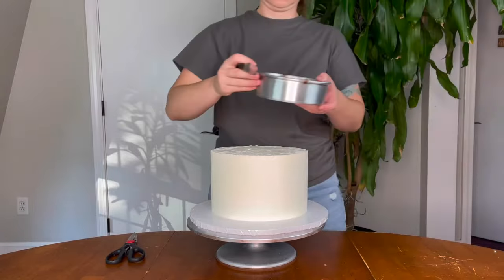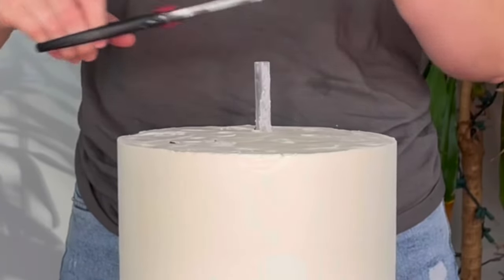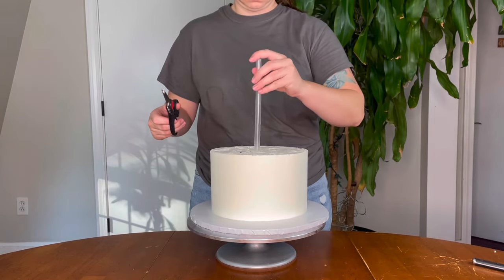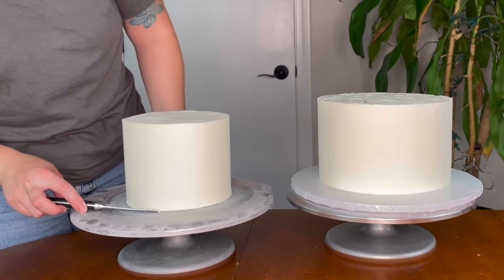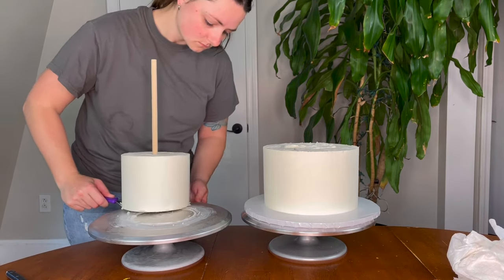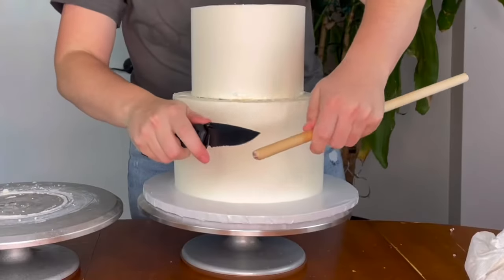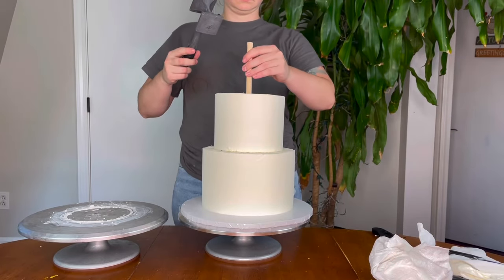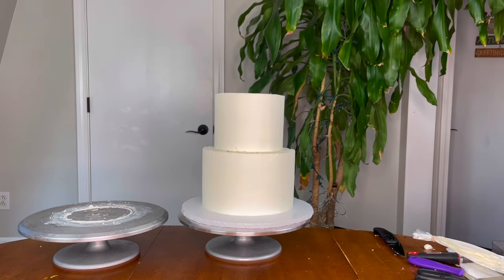How to Stack a Two Tier Cake | EASY BEGINNER TUTORIAL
**Always remember to tell your customer that the cake has supports**

I hope this video helps you with stacking your first cake! It may seem intimidating, but I promise you'll get the hang of it quick :).  Happy decorating!